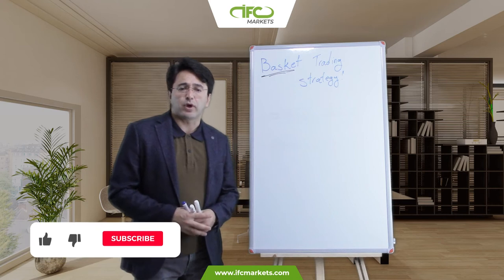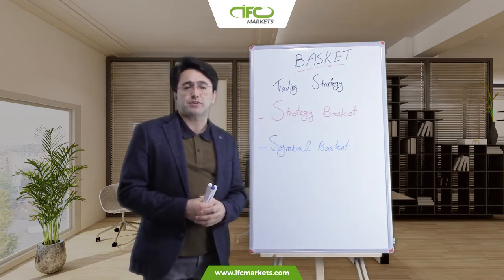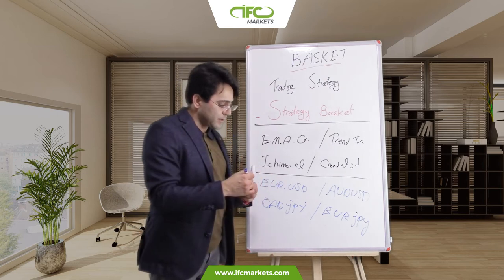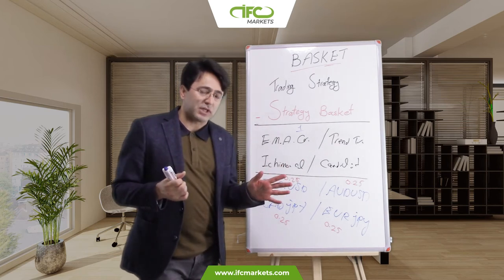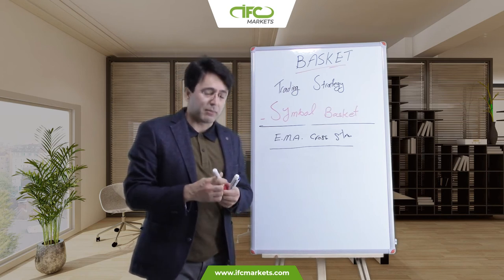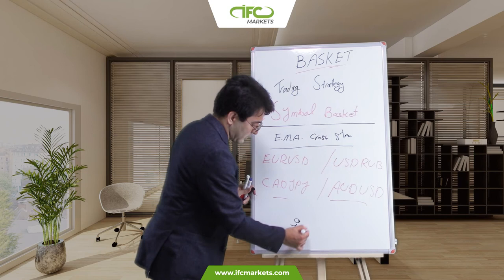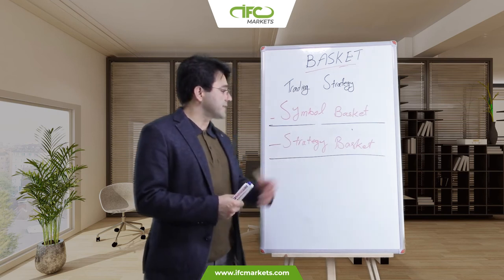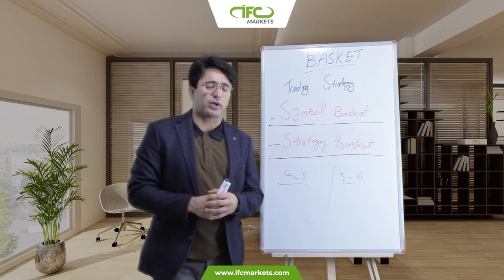What is a Basket trading strategy | IFCM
Portfolio trading, which can also be called basket trading, is based on the combination of different assets belonging to different financial markets (Forex, stock, futures, etc.).

Make your website more attractive using our Live charts, Currency converter, Forex widget, Market overview and other widgets.